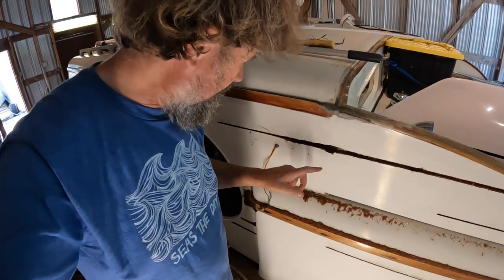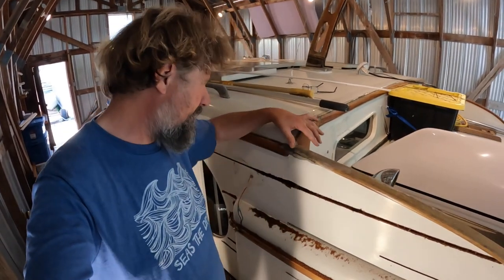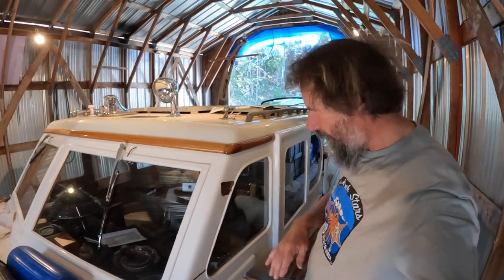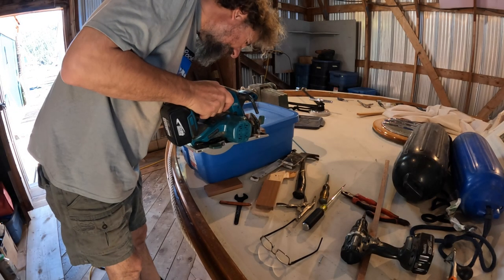Spline Time - #319 - Boat Life - Living aboard a wooden boat - Travels With Geordie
Peter Knowles
185-911 Yates Street
Victoria, BC
V8V 4Y9
Canada